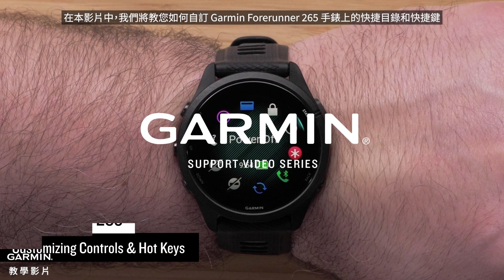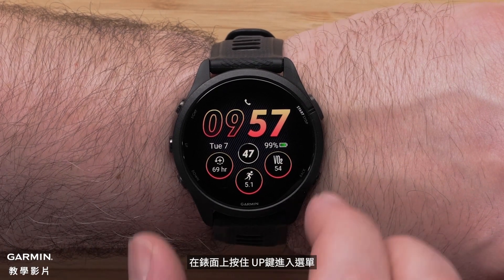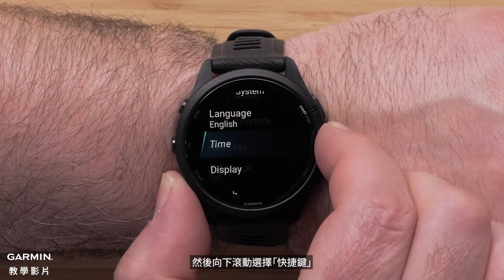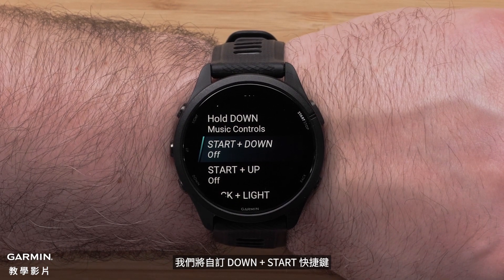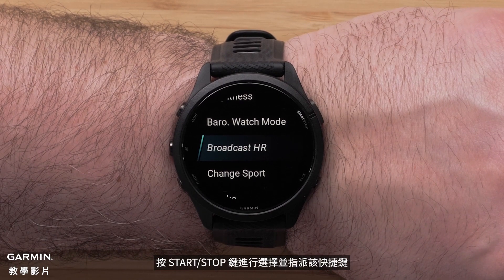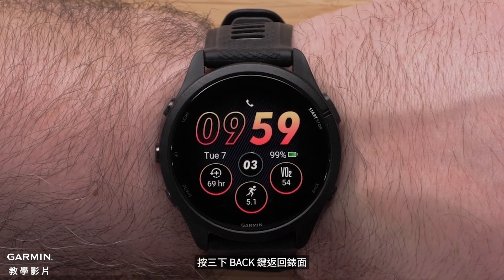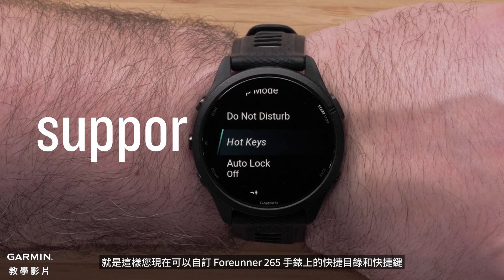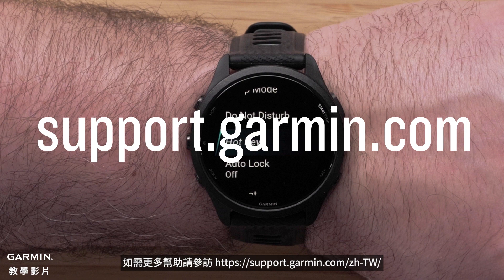【教學】Garmin Forerunner 265/965: 自訂快捷鍵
在本影片中，我們將向您展示如何自訂手錶上的快捷鍵。